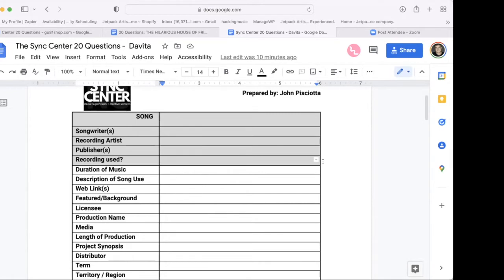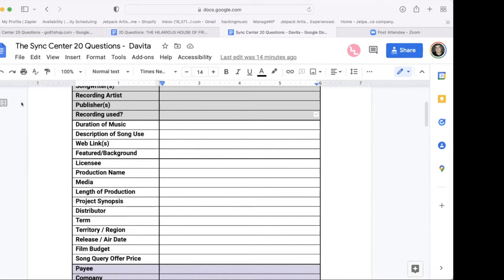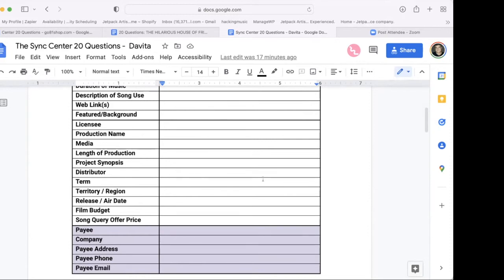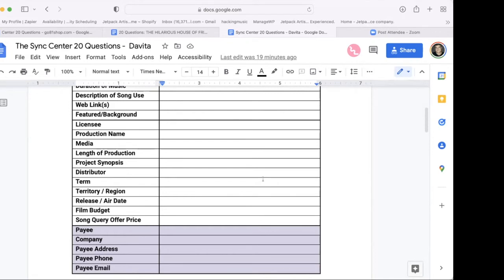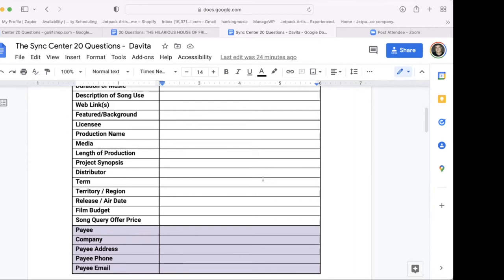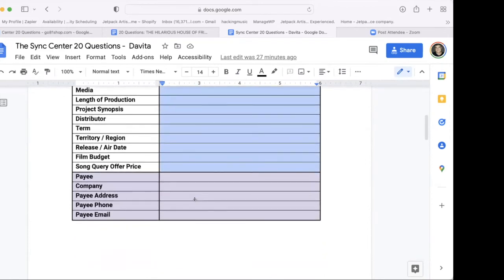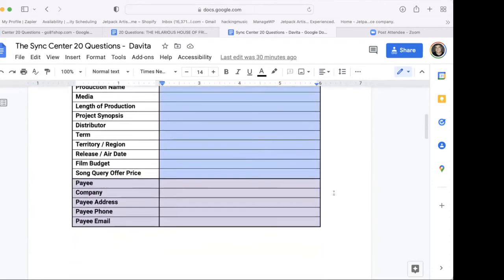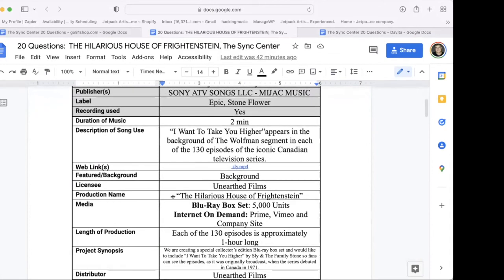How to Sync Your Music in a Film - The Help Desk With Lexi Jackson EP8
About us:
The Sync Center is a full-service music supervision and licensing company that has managed projects for hundreds of clients including national and global brands, agencies and cultural events. Trusted by Fortune 50 companies, filmmakers, advertisers, networks, brand agencies, YouTubers and major film studios.